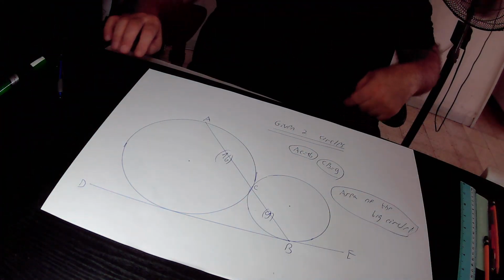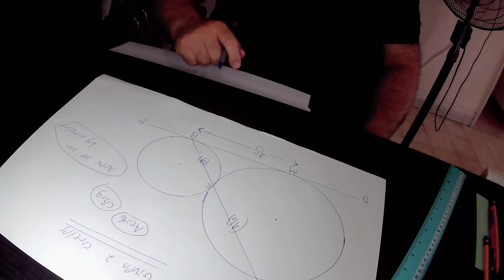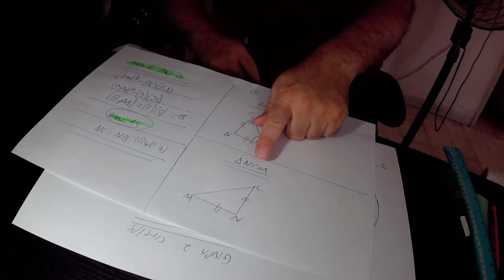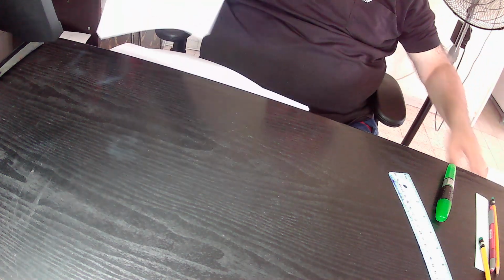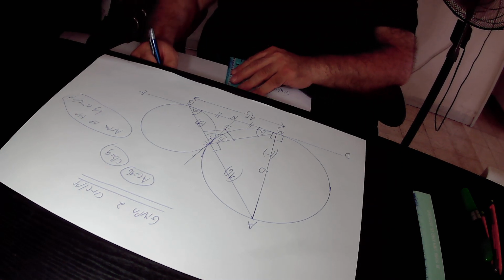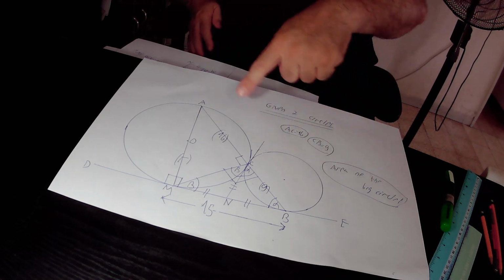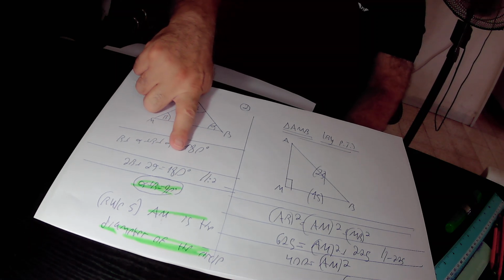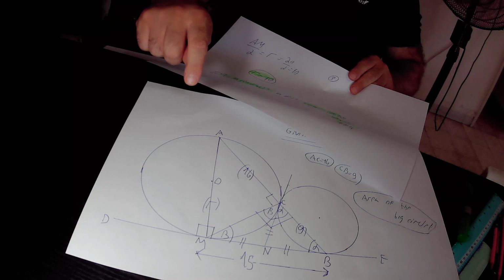Japanese Math Olympiad Geometry Problem | Find the area of the big circle